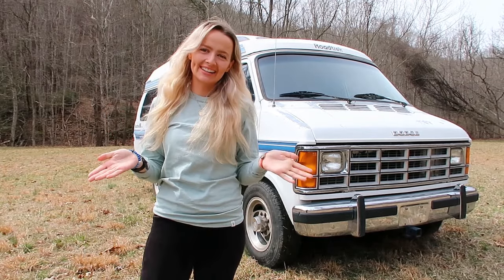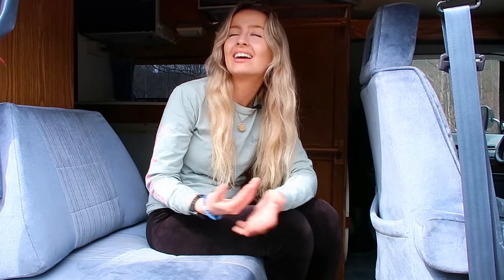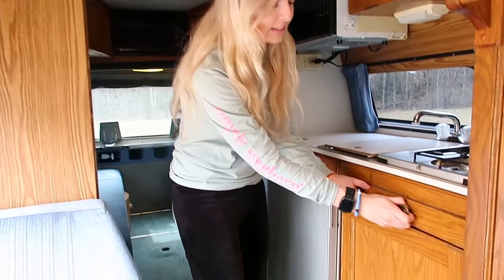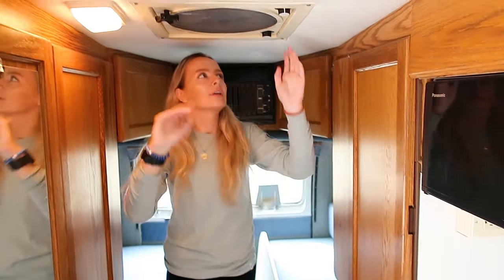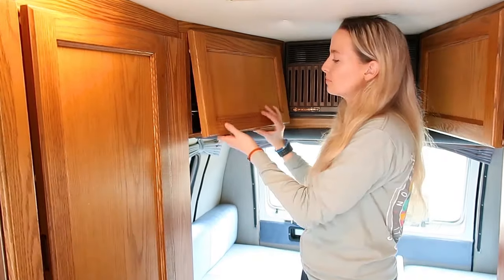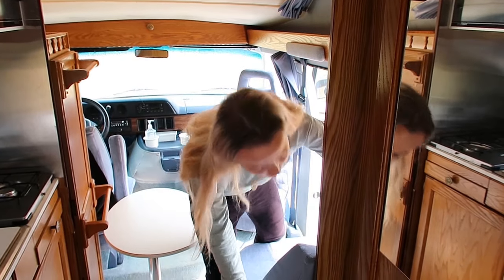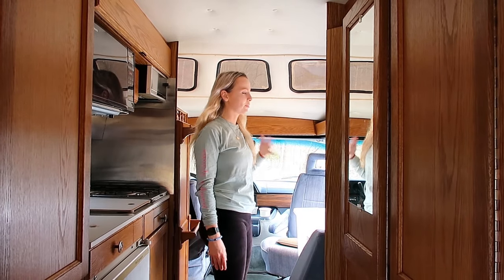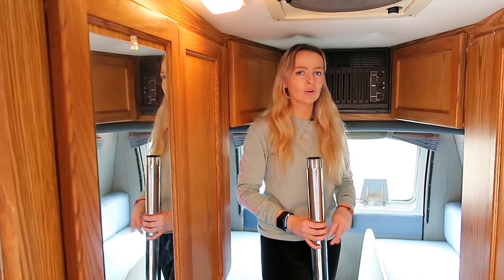I BOUGHT A VAN!? Vintage RoadTrek Van Tour | 1993 Popular 190 Class B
I BROUGHT A VAN!? RoadTrek Van Tour | 1993 Popular 190 Class B

Equipment used to film this video : Canon EOS Rebel SL2 DSLR, Lens  Canon EF-S 17-55mm f/2.8 IS USM Lens, Foto&Tech 700W Photography Softbox Light Lighting Kit